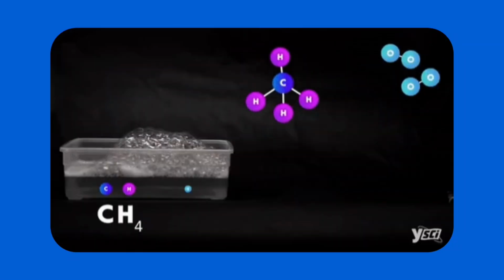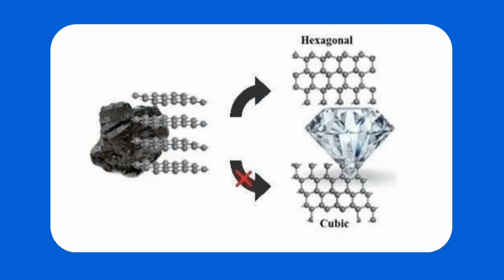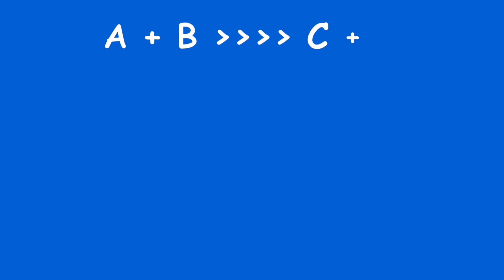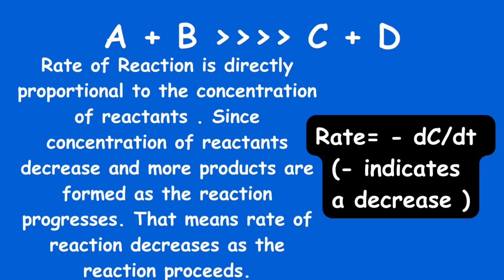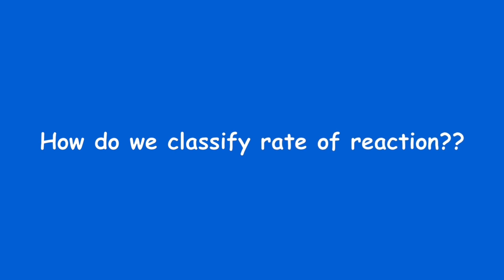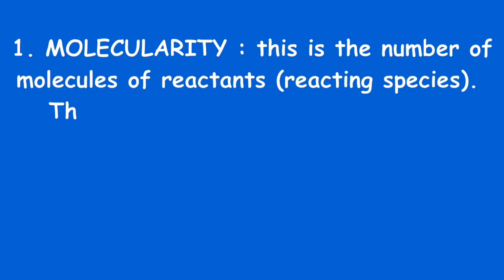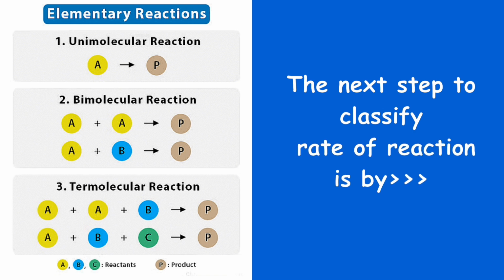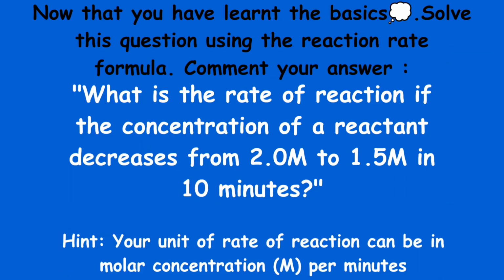PHARMACEUTICAL CHEMISTRY: CHEMICAL KINETICS ⚗️🧪RATE OF REACTION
Watch this video citing out basic introduction in chemical kinetics, rate of chemical reactions and of course the law of mass action or the rate law..